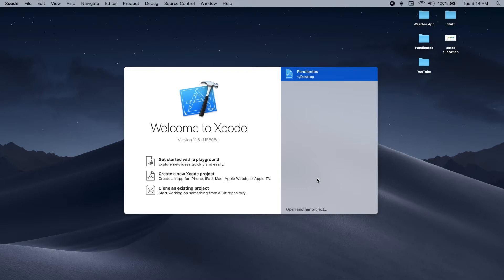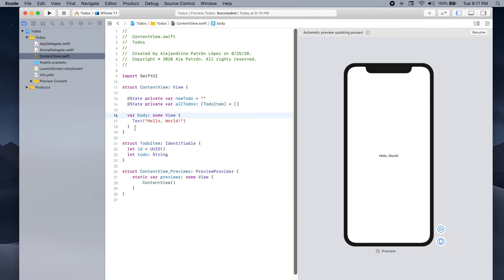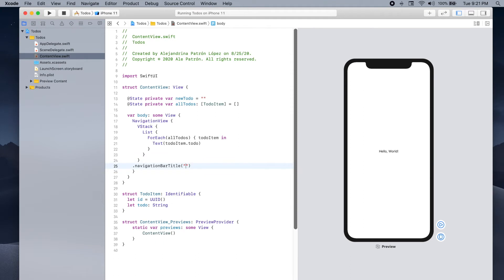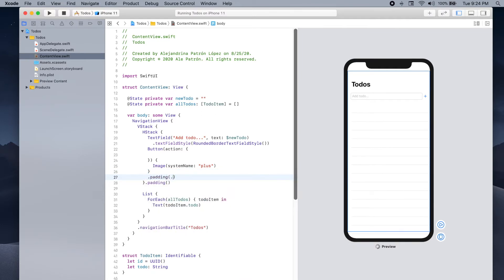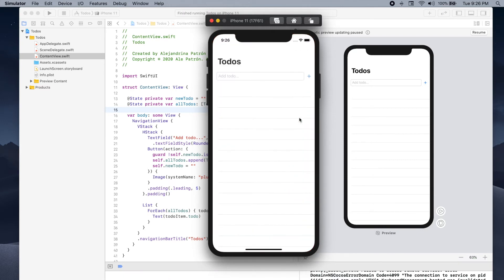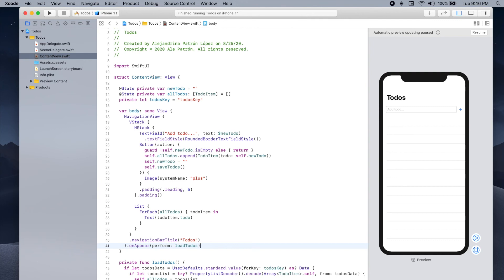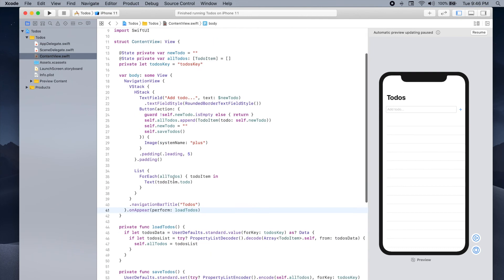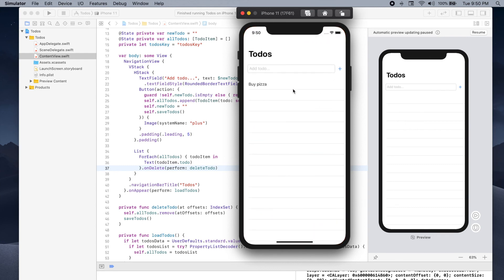SwiftUI Tutorial - Build Your First iOS App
In this video, I will show you how to build your first iOS app using SwiftUI. We're going to build an app where you can keep track of your todos and delete them when they're done.

We're going to learn how to save these todos in a database for iOS called UserDefaults. This will help us ensure that your todos are saved even when closing the app.